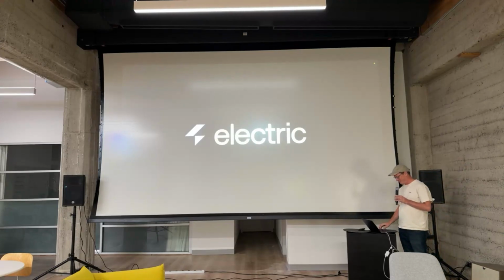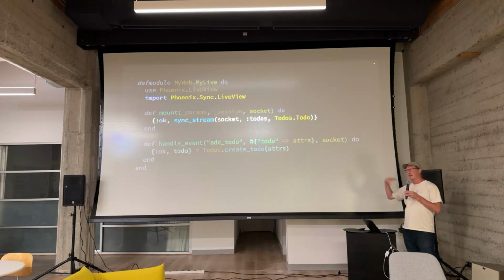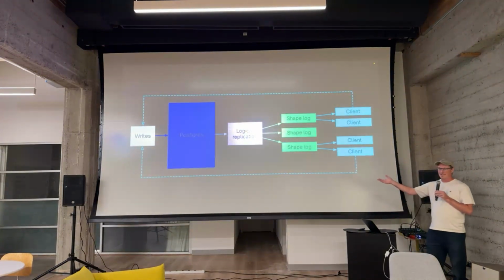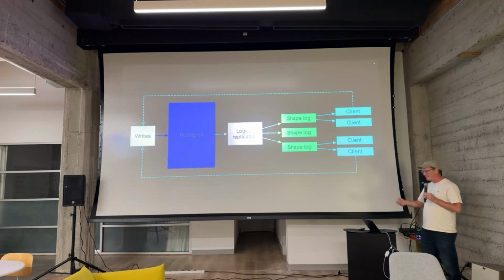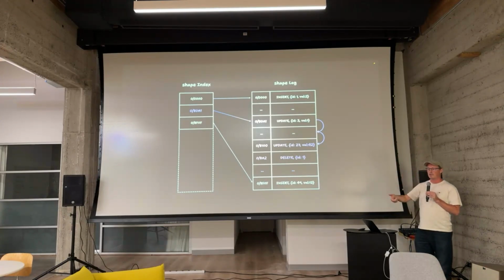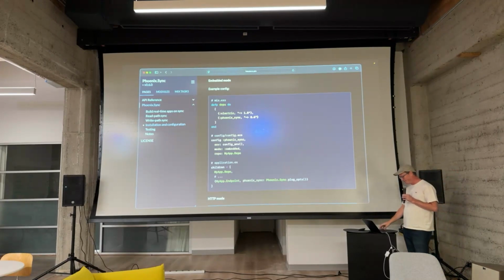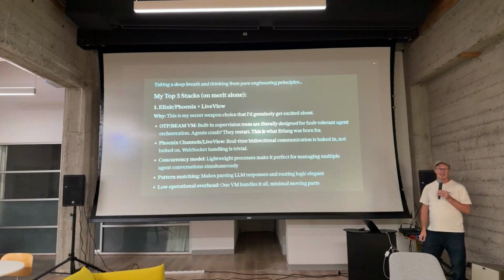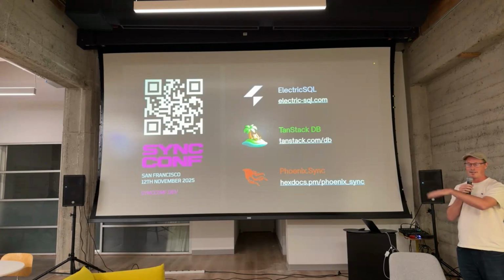Building ElectricSQL in Elixir | James Arthur, San Francisco Global Elixir Meetup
​Global Elixir Meetups bring together Elixir devs for a week full of talks, code, and community – streamed straight to you from all around the world.

💎 This talk was presented at San Francisco Global Elixir Meetups, which was a part of Global Elixir Meetups.